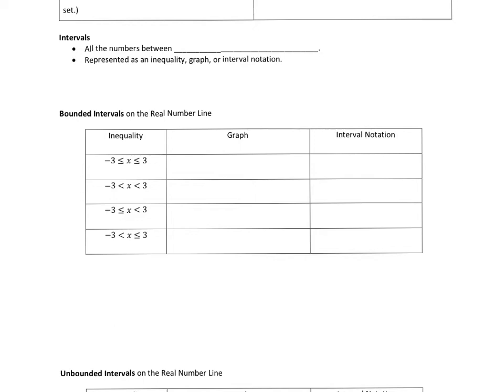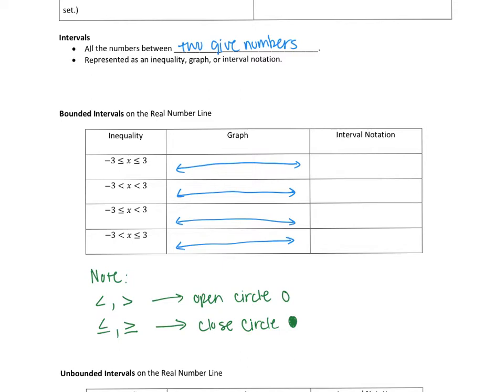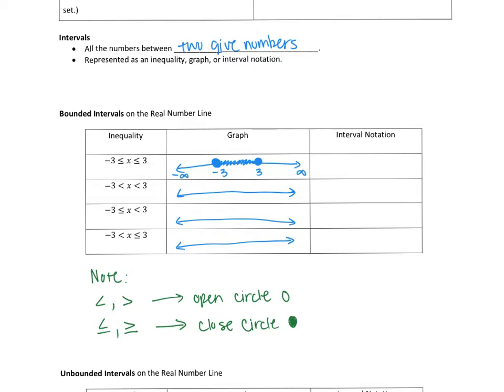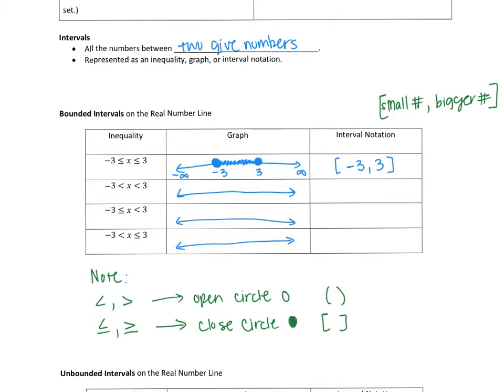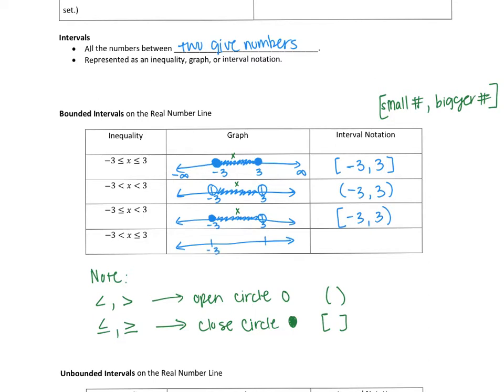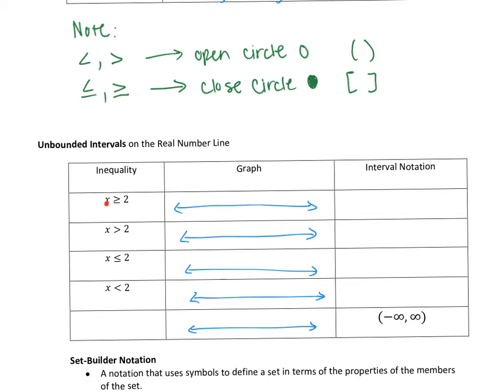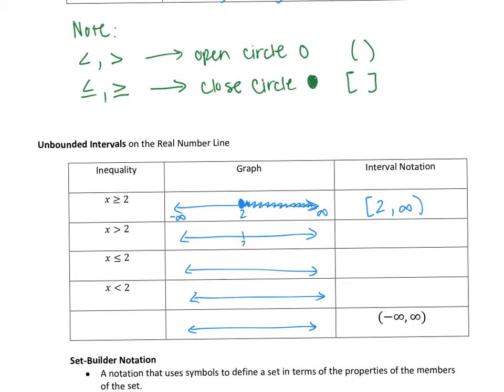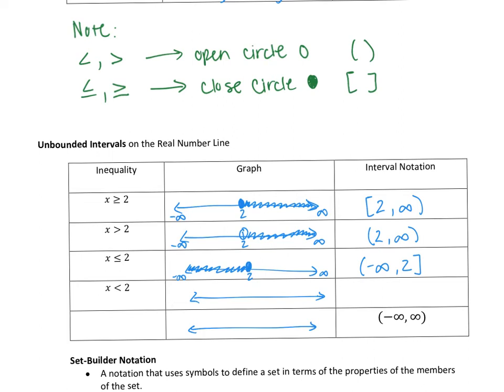Intervals and Set Notations-Bounded & Unbounded Intervals